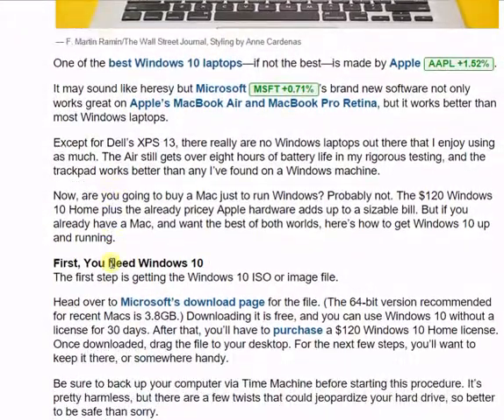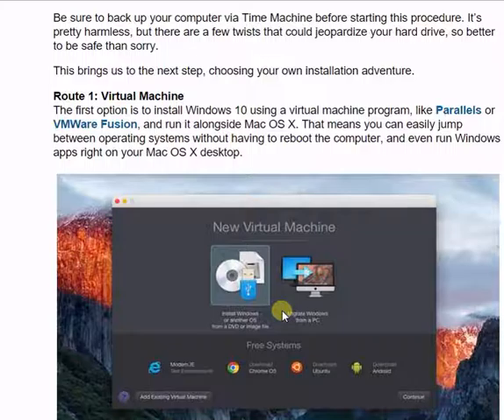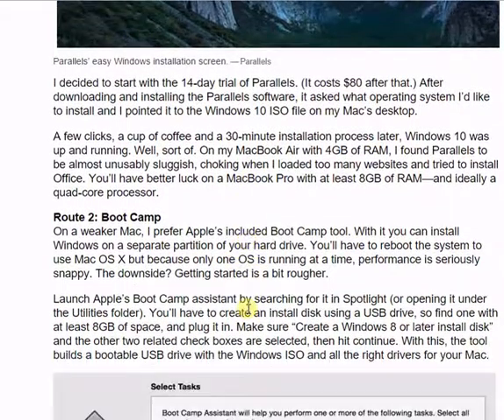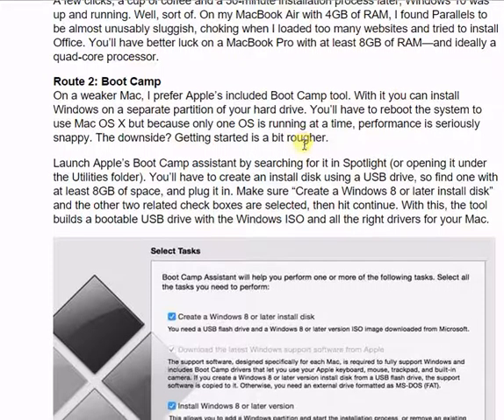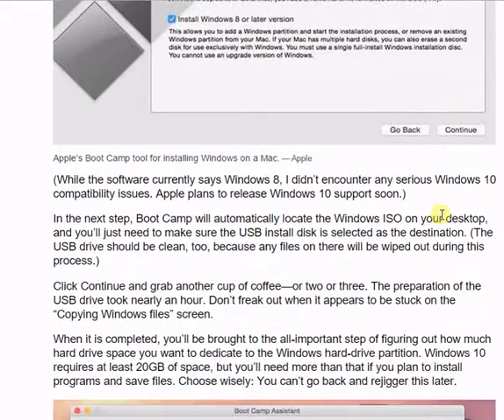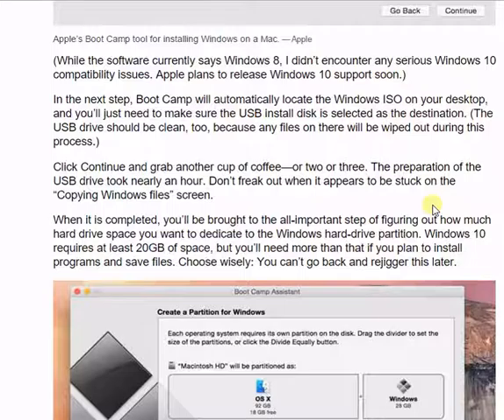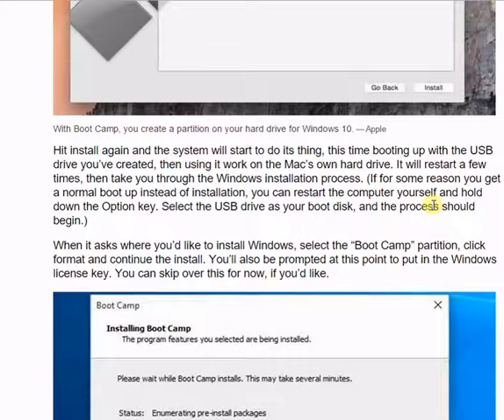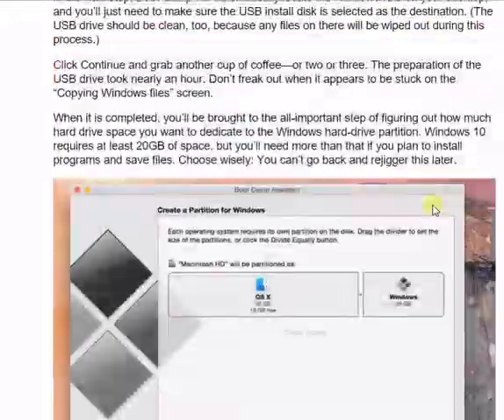How to Install Windows 10 on Macbook